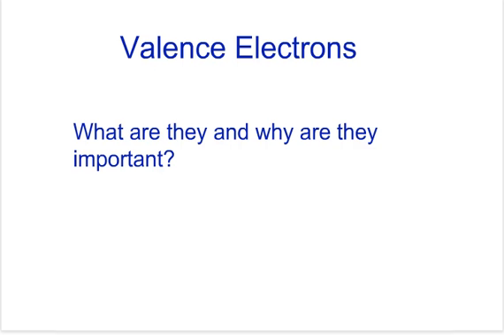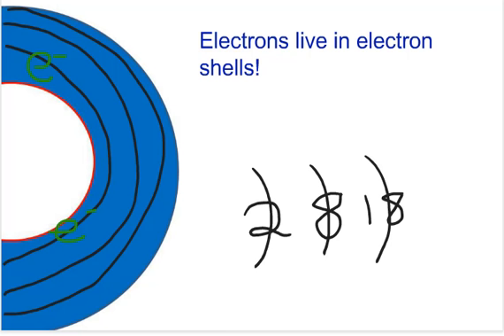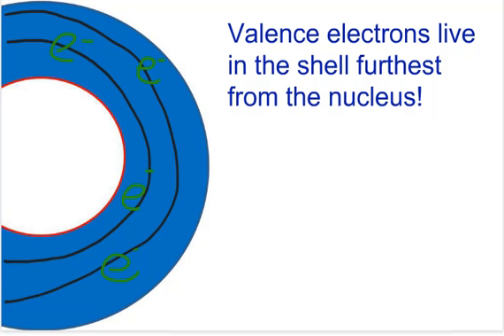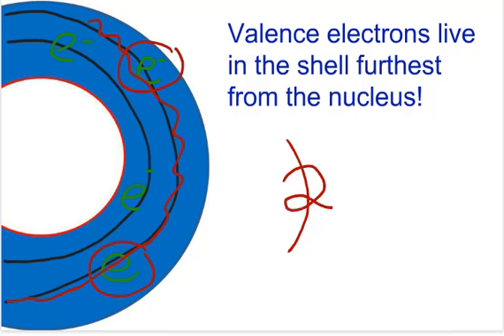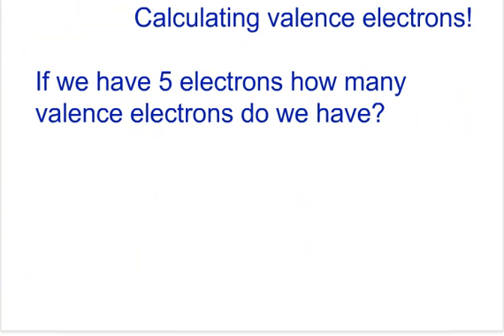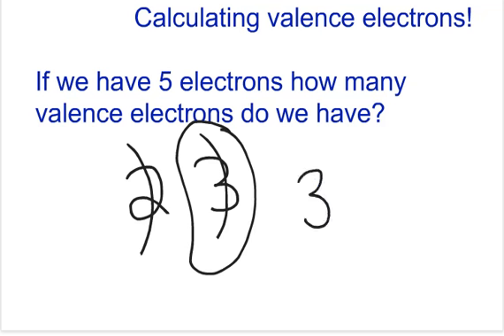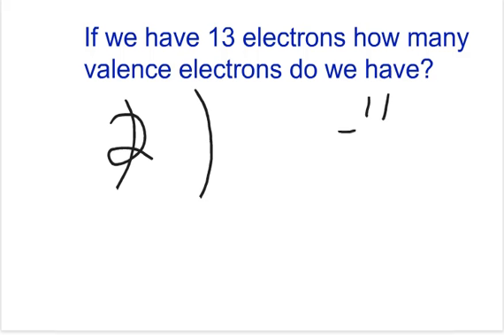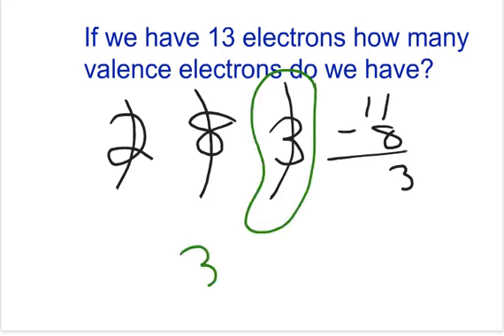Valence Electrons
Discussing the electron cloud components and electron shells. Introducing the last electron shell and valence electrons.